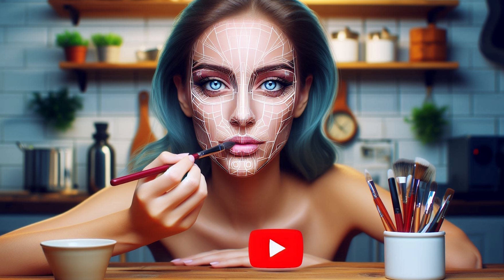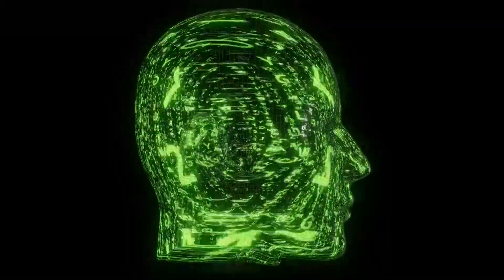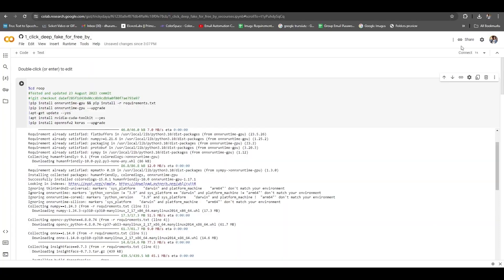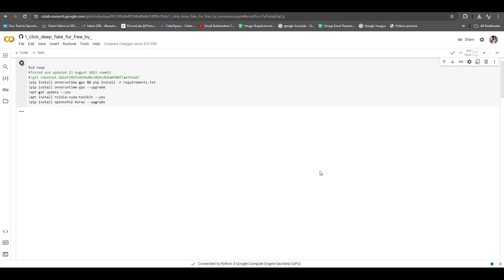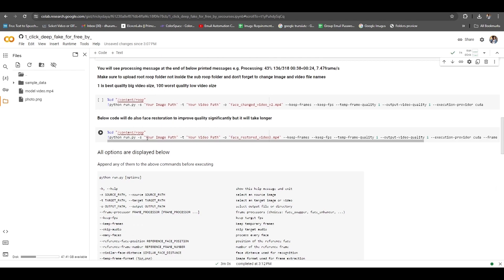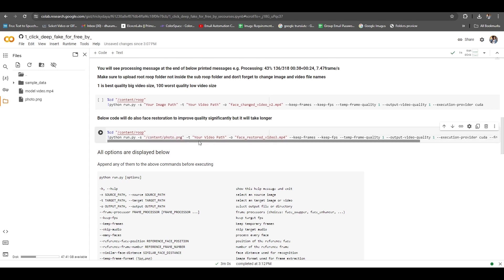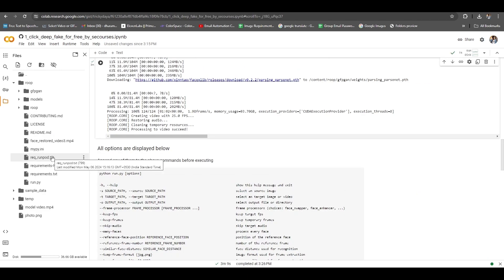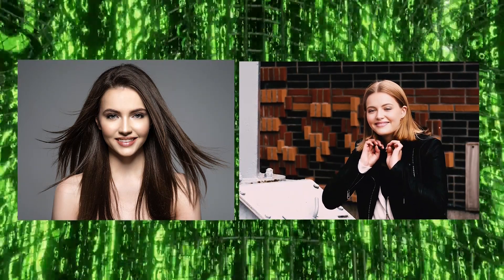AI Magic: Easily Swap Faces for Deepfake Videos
Google ColabGoogle ColabLearn how to easily swap faces using AI on Google Colab to create deepfake videos. This tutorial will show you how to use advanced technology for face swapping.
Unlock the power of AI and transform your videos with our easy-to-follow tutorial on face swapping using Google Colab! 🤖✨ Whether you’re a beginner or an experienced tech enthusiast, this guide will show you how to create convincing deepfake videos for creative and educational purposes.

🔍 What You’ll Learn:

The basics of deepfake technology and its applications.
Step-by-step instructions on setting up Google Colab for face swapping.
How to use pre-trained AI models to generate deepfake videos.
🛠️ Tools and Resources:

Google Colab: A free cloud-based platform that provides a GPU-powered environment for running complex algorithms.

Pre-trained AI Models: Access to state-of-the-art models for realistic face swapping.
📝 Tutorial Outline:

Introduction to Deepfake Technology
Setting Up Google Colab
Running the Face Swap Model
Tips for Enhancing Video Quality
Ethical Considerations and Responsible Use
🎯 Who Should Watch: This video is perfect for content creators, filmmakers, and anyone interested in the intersection of AI and media. Dive into the world of artificial intelligence and see how it’s changing the way we create and consume content.